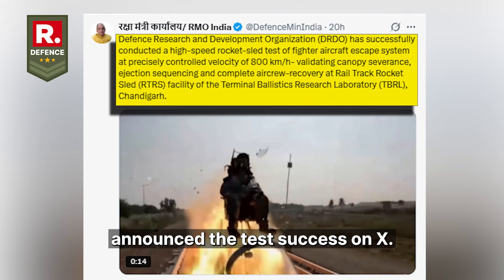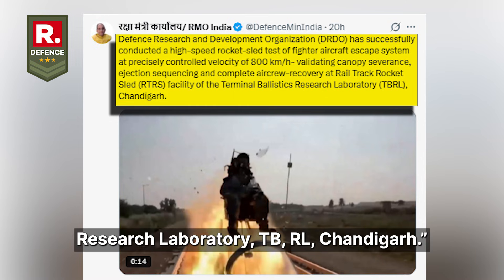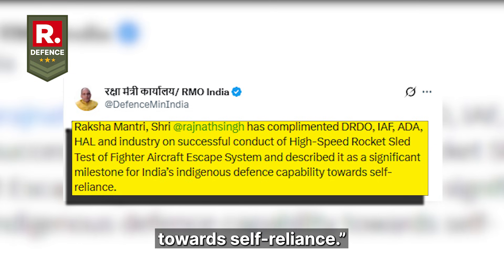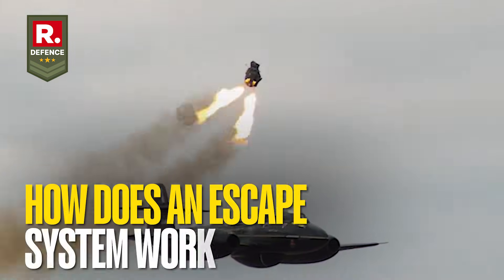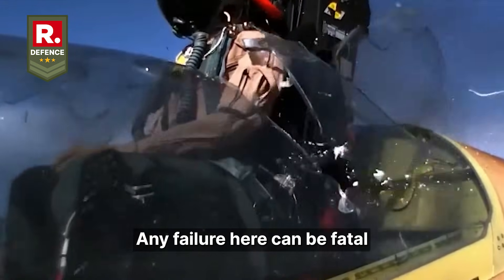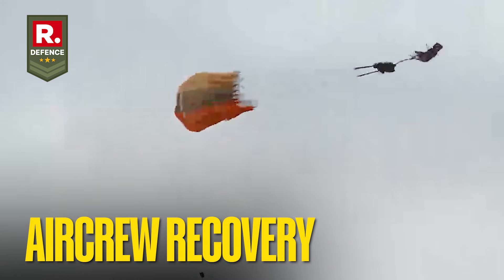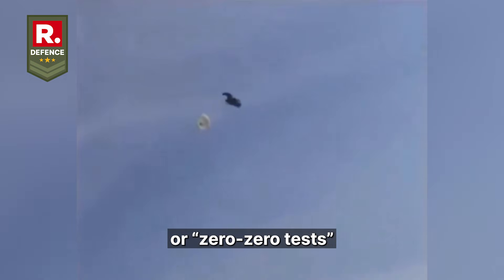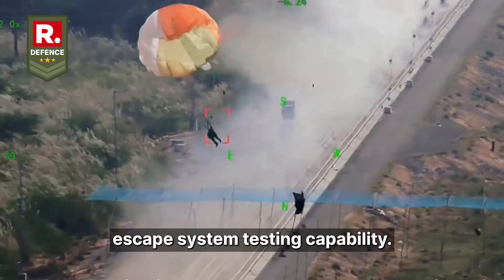DRDO's Fighter Escape System At 800km/h In A Dramatic Visual | Rocket-Sled Dynamic Trial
DRDO's Fighter Escape System At 800km/h In A Dramatic Visual | Rocket-Sled Dynamic Trial | Fighter escape system in India | Fighter jet escape | Fighter jet escape Missile

DRDO has successfully tested a high-speed fighter aircraft escape system at 800 km/h in Chandigarh. The dynamic trial took place at the Rail Track Rocket Sled (RTRS) facility of the Terminal Ballistics Research Laboratory (TBRL). The test validated key safety steps required during a pilot bailout, including canopy severance, ejection sequencing and complete aircrew recovery.

The Ministry of Defence said that such high-speed dynamic tests are more accurate than static trials and therefore represent the true benchmark for evaluating fighter ejection systems. The test’s success has placed India among a select group of nations with the capability to carry out in-house high-speed escape-system validation.